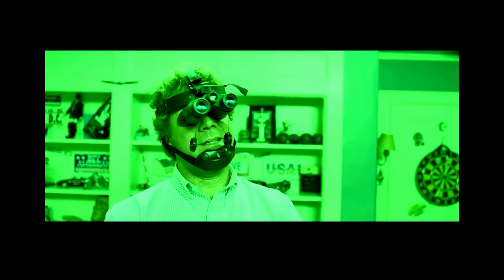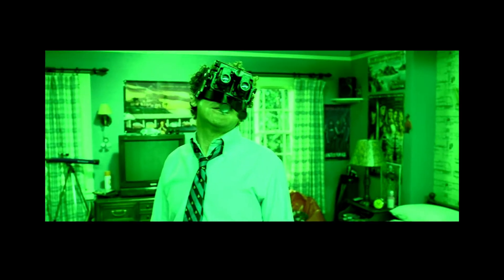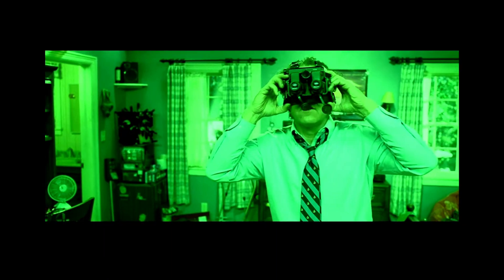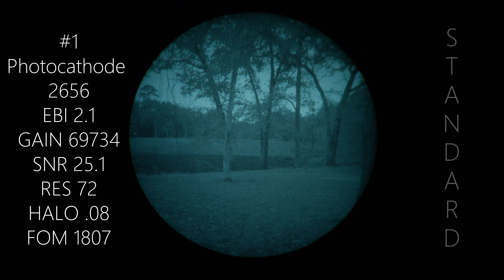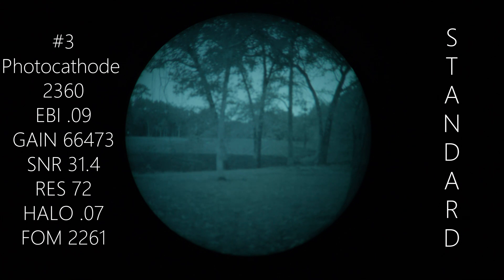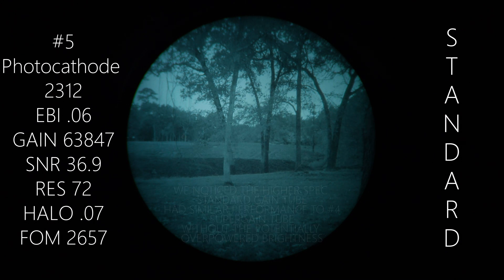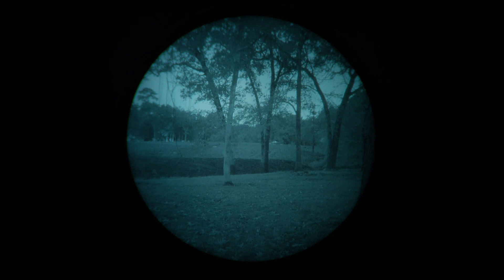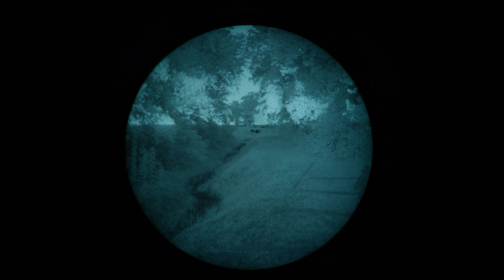Custom Night Vision | L3Harris Supergain Tubes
In this video we compare L3Harris Supergain tubes to a few L3Harris standard gain. All spec'd respectively. All PVS14's. All white phosphor. These tubes are very interesting and we were surprised by the results.

0:00 - Intro
1:34 - Supergain Tubes
4:32 - Test Location 1
11:06 - Test Location 2
15:09 - Comparison
15:37 - Outro